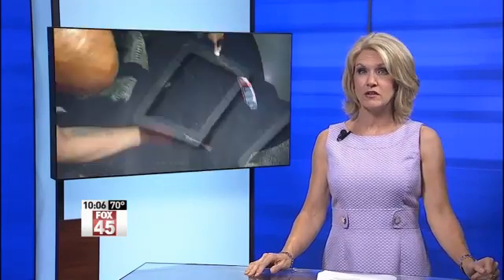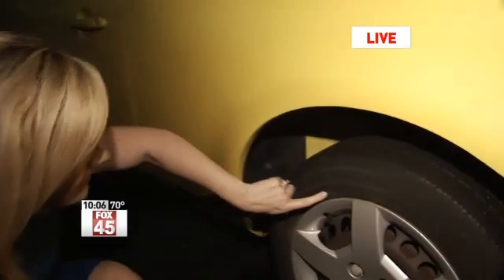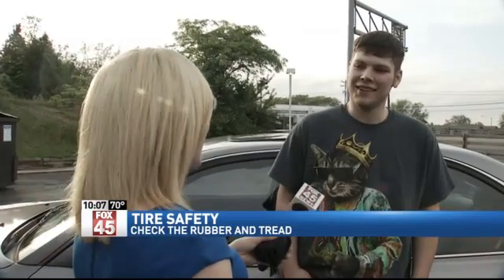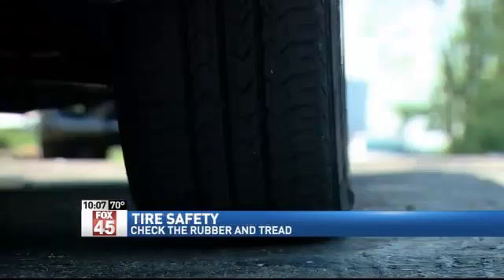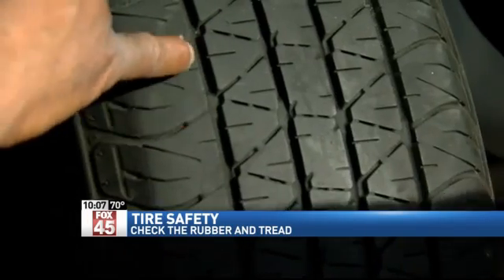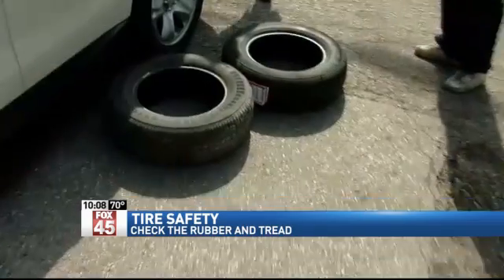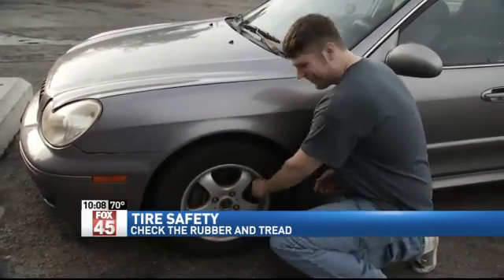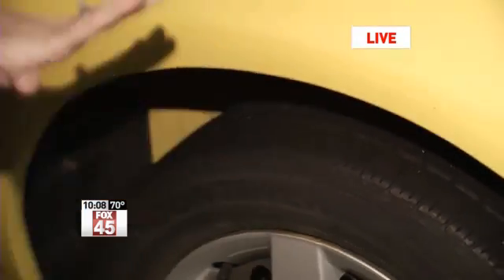Tires Have a Shelf Life, How to Ensure Yours are Safe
DAYTON -- Are your tires summer-ready? Thousands of crashes are connected to troubled tires each year in the United States, according to records kept by the federal government. But it turns out, there is no law stating you cannot be sold a tire that is unsafe, or even rottingThe first thing you should look for is a four digit number on the tire. It is not an expiration date, but it tells you how old the tire is. We found one in our parking lot at 4707. That means it was made in the 47th week of 2007. That alone is a problem, because the life of a tire should be about five or six years.Peter Beffemmyer tries to avoid "flat tires, low air, the tread getting low." That is why he keeps a close eye on his wheels. His are pretty new."I do a lot of driving," he said.Brittany Summers' car, however; does more sitting than driving."It was kind of like a helicopter, a wosh-wosh noise over and over. It didn't blow out, but it was close."Turns out, a tire deteriorates just as much when it sits - unused, as when it is rolling regularly along the roadway."When I saw it it was really alarming," Summers said.If you drive a lot, you will see the tread go first, but occasional drivers have to worry about the rubber."That's why it's dry rotting. The rubber isn't designed to last forever," said Sammy Walker, a car expert as he looked over two used tires we brought to him. "This is almost a new tire even though it looks old."The newer looking one - that was more expensive - is actually rotting, despite the good tread. In Ohio, if a tire defect causes a crash, do not assume you will not be held responsible. "Yes, they may come after you," said Attorney Chris Buyers who adds buying used tires is risky business for many reasons. "You don't know in its prior life how the tire was used, over loaded, over inflated, under inflated. if someone had bad driving habits."Peter Beffemmyer says until now, he has been focused on tread and how they look. But now he will be looking a lot closer at the rubber, and the date on the tire."It would be helpful to know, I'll definitely look forward to that next time I need new tires."